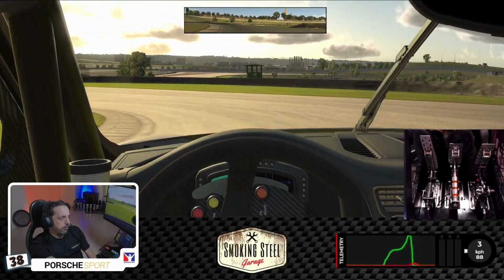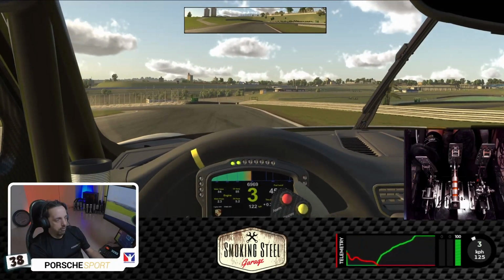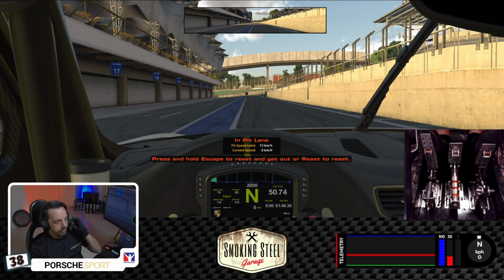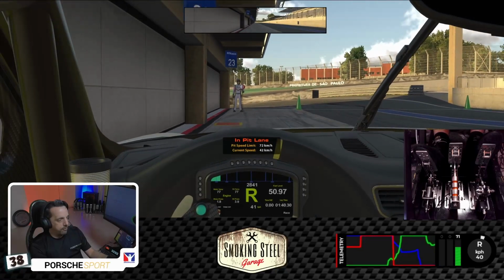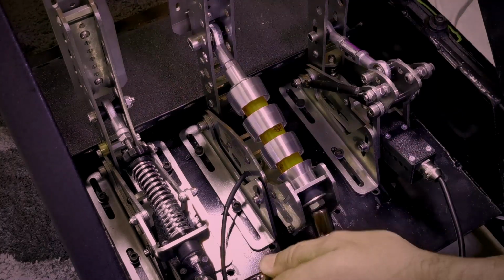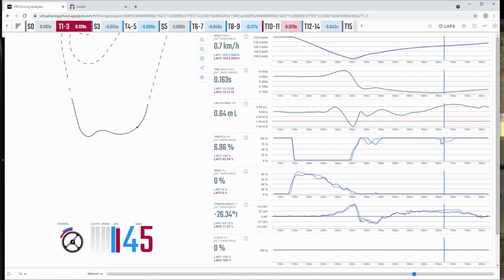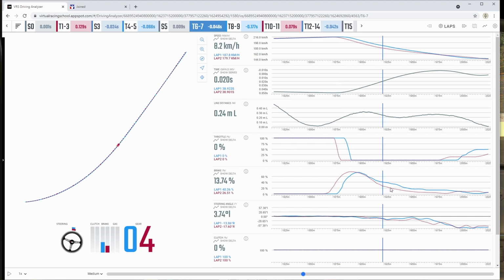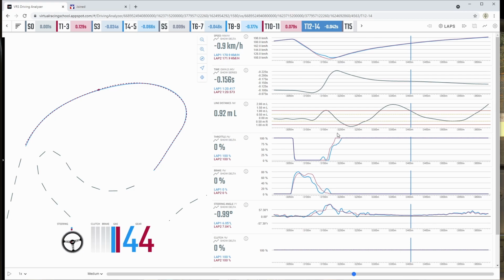Full Review | Meca Cup 1 - 200kg Loadcell Racing Simulator Pedals.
Full track test of the Meca Cup1's. These pedals have been around a while and I heard many good things so today we bolt them to the rig and find out if they stack up to the hype? Also we compare the data to the VRS pedals to see where they land.

Today we are using the iRacing Platform at Autódromo José Carlos Pace (Interlagos) in the Porsche 911 Carrera Cup

I do not receive any payment for this offer, nor have I been paid in anyway for this review. So my opinions are completely un-biased.

CHAPTERS

00:00 Start
00:30 Discount Code
01:40 Track Test Interlagos
09:10 Interlagos Hotlap
10:58 Clutch Start test
15:10 How to change bump stops
17:14 Data comparison with VRS direct Force Pro Pedals
28:06 Final Thoughts

Smoking Steel Garage is a channel dedicated to DIY fabrication, Sim racing, and general motoring shenanigans. I'm no expert in any of the above, But with a "can do" attitude I can usually get it done! My aim is to motivate you to have a go.

Big shout out to my favorite channels and sources of inspiration, if you haven't followed them already head over and take a look.

Davecam
Boosted Media
Sim Racing Garage
Urchfab
Trev's blog
Homebuilt by Jeff
Bad Obsession Motorsport

Instagram, @smokingsteelgarage

The rig hardware is as follow.

VRS Direct Force Pro wheelbase and Simline GT3 wheel
VRS Direct Force Pro Pedals
Fanatec Clubsport shifter, Sequential and H pattern switchable
Carbon Kevlar Tillet race seat from a Caterham G7.
Triple MSI MagOptix 27" monitors

PC specs:
Asus Motherboard Prime X570-Pro
AMD Ryzen 9 5900 X CPU
MSI 3080 Suprim X GPU
1tb NVME M4 SSD
Crucial Ballistic DDR4 Ram 4x8gb
Lian Li Galahad 240 AIO
Cooler Master V750 white edition
NZXT Matrix 510 case
Toshiba 4tb External Hard Drive

Shot using Huawei P30 Pro
Blue Yeti Nano Microhone

Edited using Davinci Resolve 16 (Highly recommended and its free!)